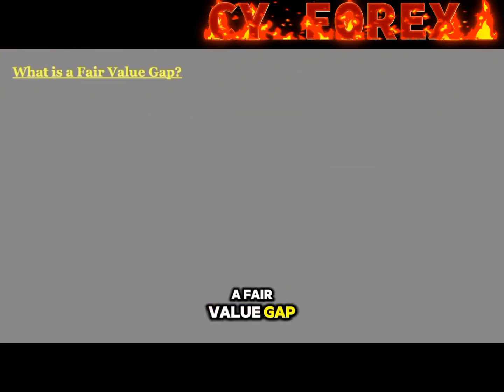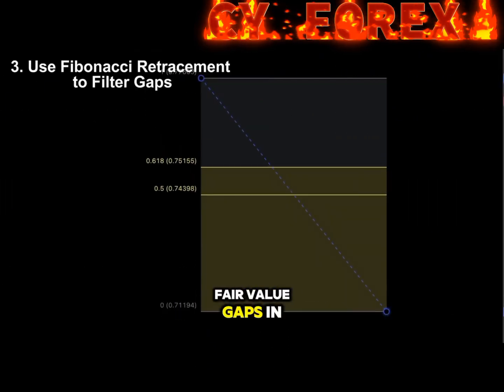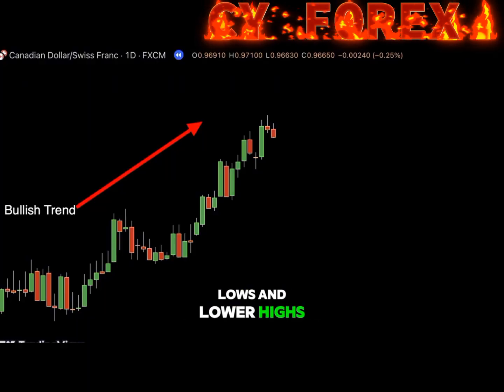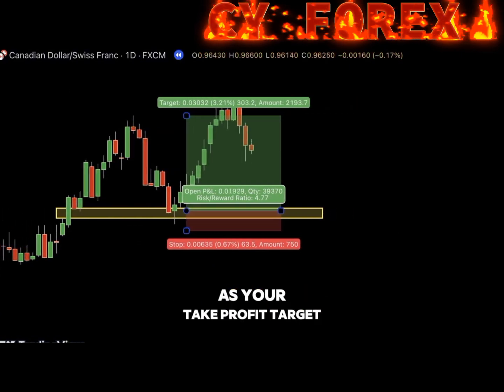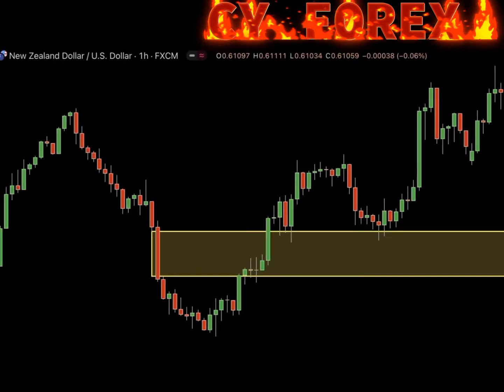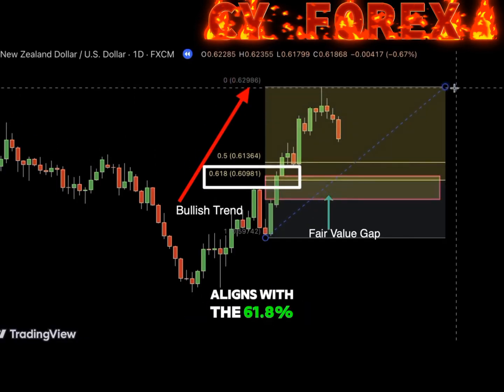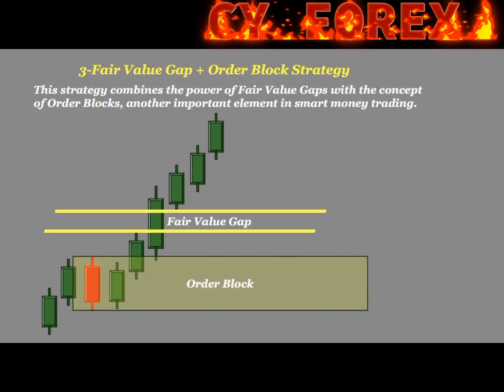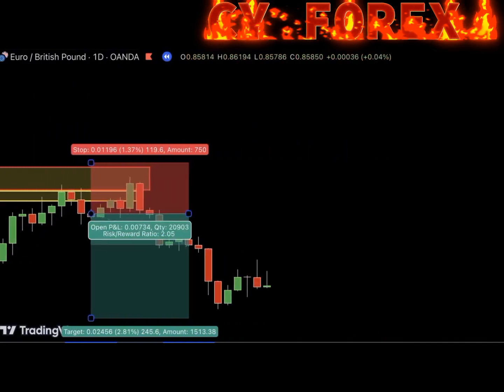ICT Fair Value Gaps Simplified_for Consistent Profits.